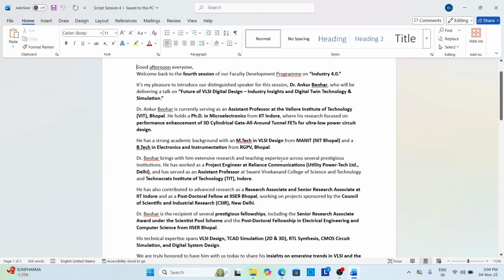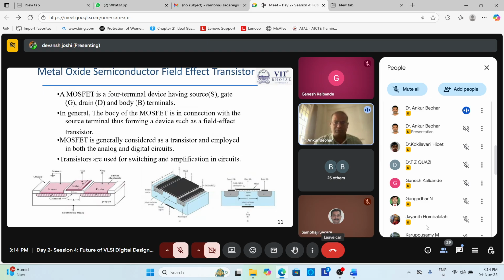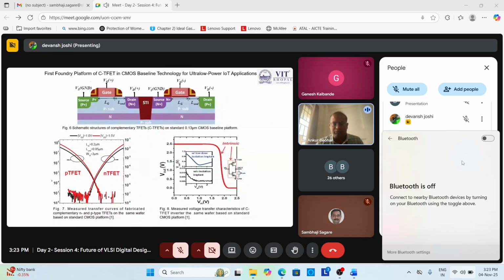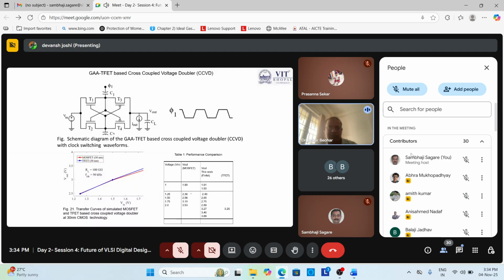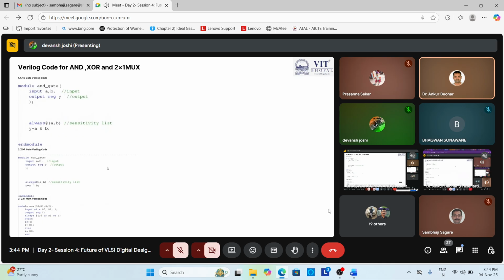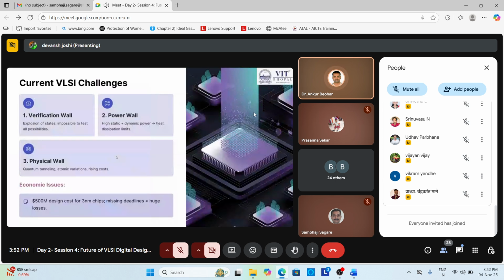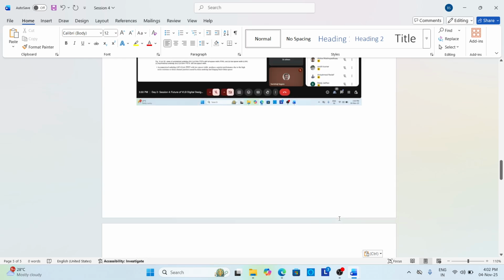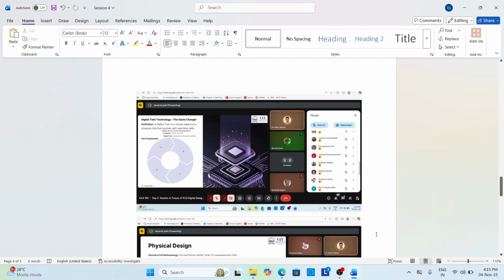DAY 2 | SESSION 4 | ATAL FDP 2025-26 | MAHAVIR POLYTECHNIC, NASHIK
ATAL Faculty Development Programme on Industry 4.0
Session 4: Future of VLSI Digital Design - Industry Insights/Digital Twin Technology and Simulation by
Dr. Ankur Beohar
Senior Assistant professor, VIT Bhopal University.